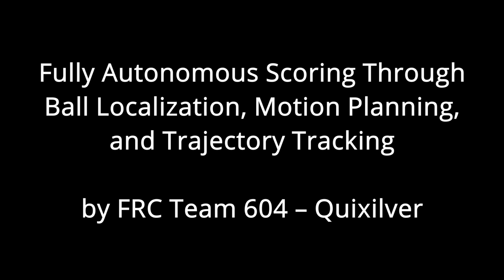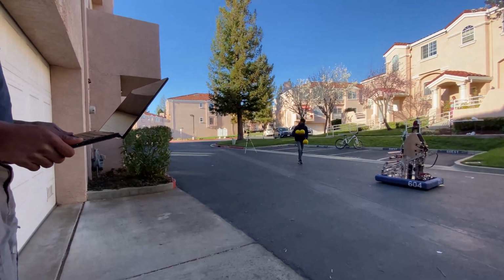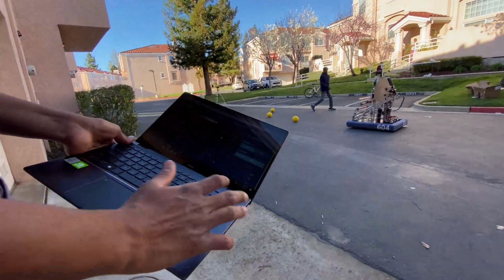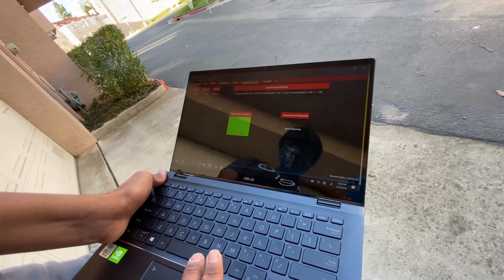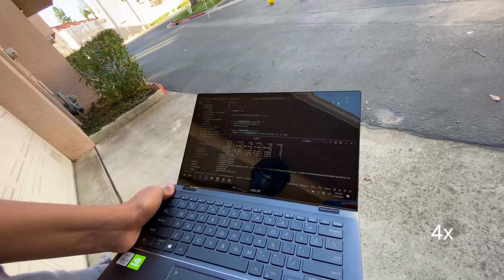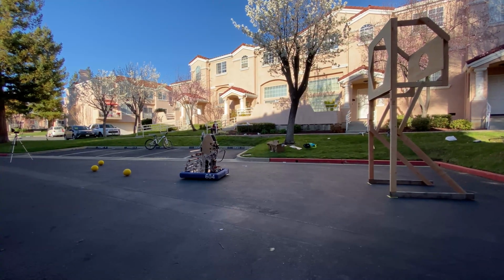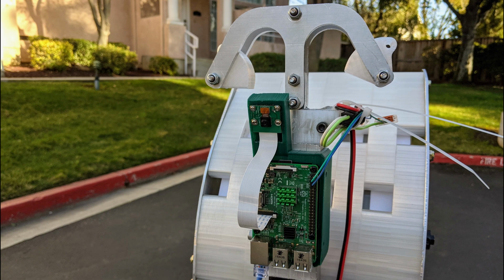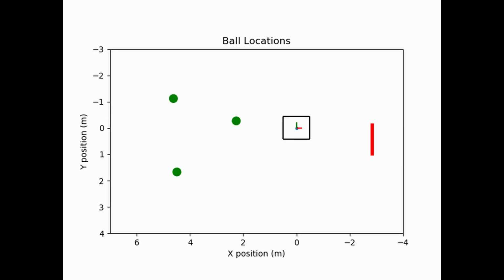FIRST Team 604 - 2021 At Home Autonomous Award Video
Our submission for the 2021 At Home Autonomous Award